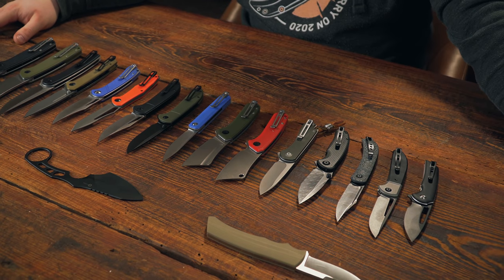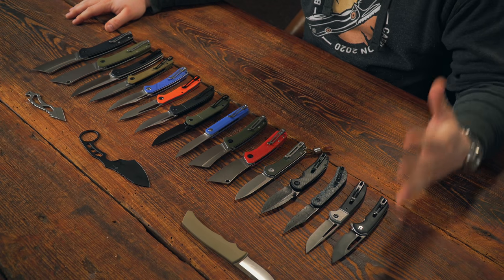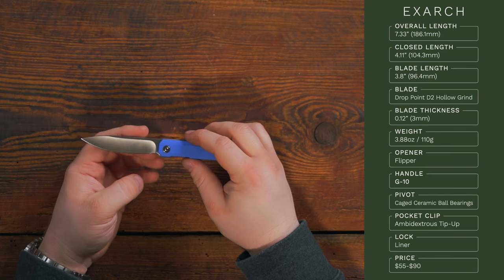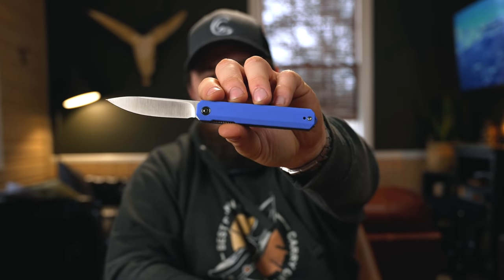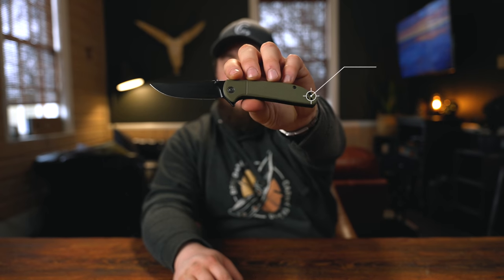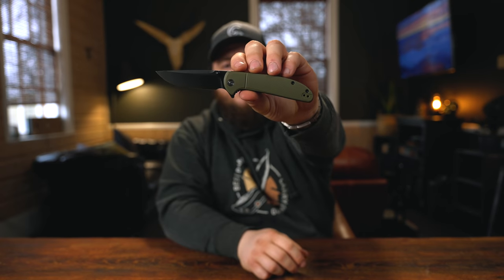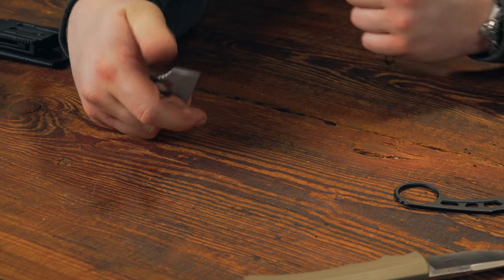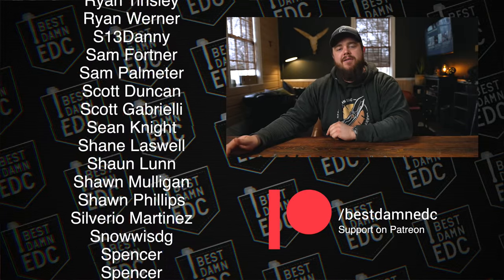Civivi: Best BANG FOR BUCK EDC Knives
CIVIVI KNIVES

Apple iPhone 11 Pro Max
SUPCASE Unicorn Beetle Pro
Marathon TSAR 41mm